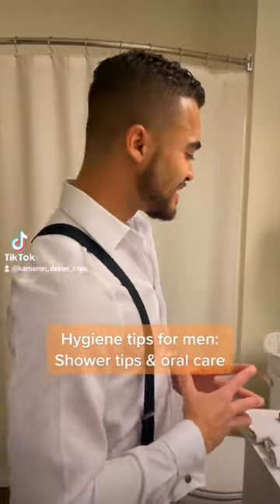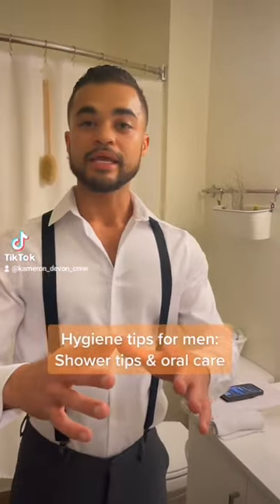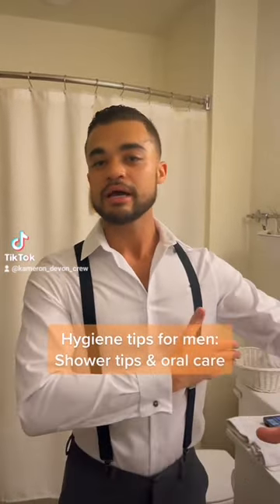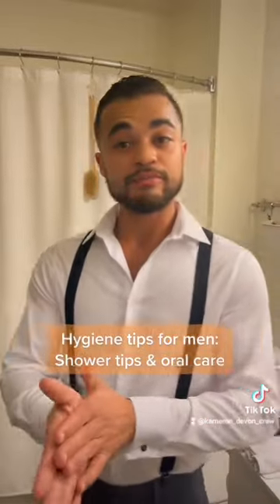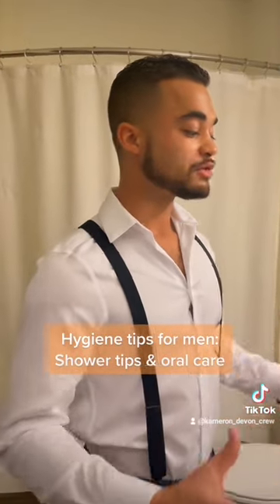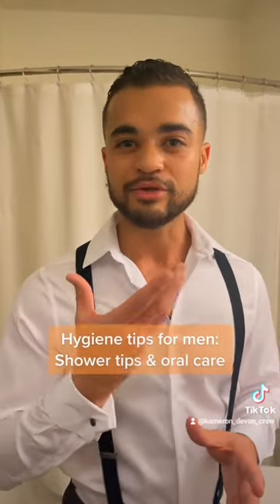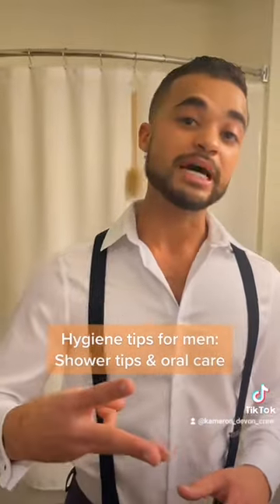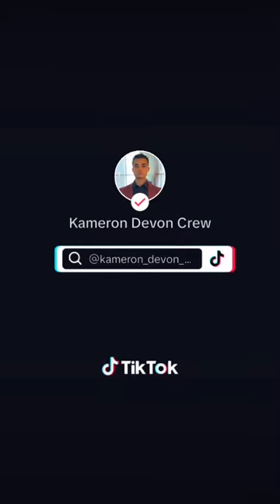Hygiene tips for men.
Hygiene tips for men. Shower tips, use washcloths, and oral care.